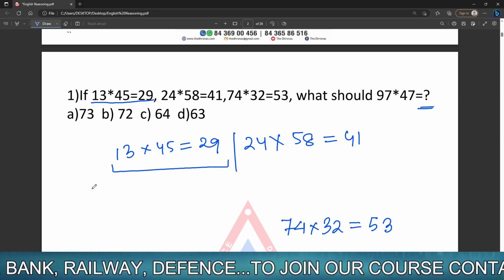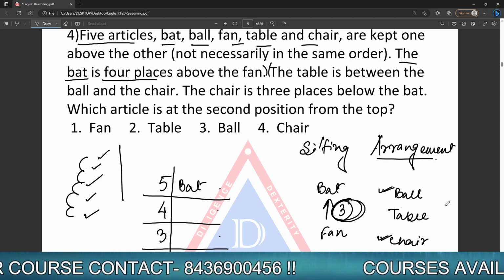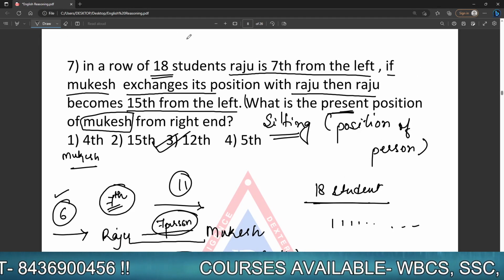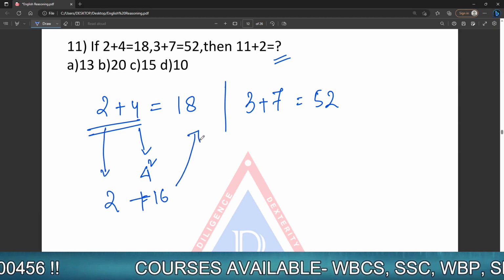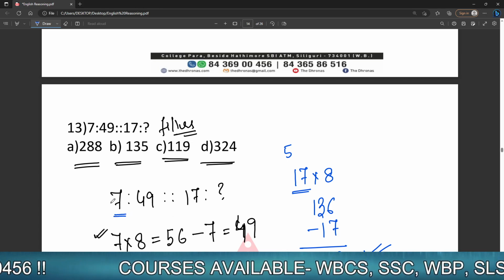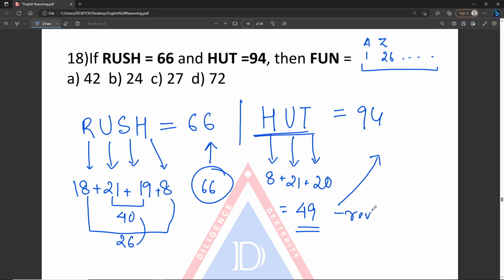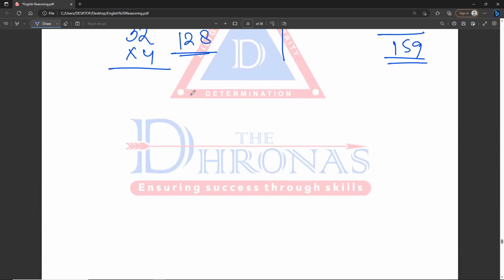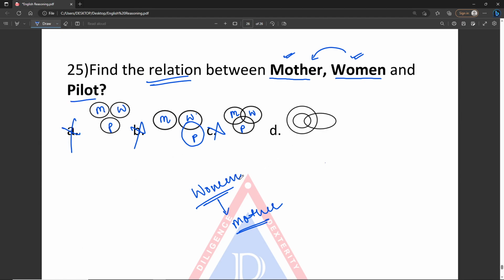WBP/KP CONSTABLE REASONING PRACTICE SET 2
🔥THE GAME CHANGER BOOK FOR WBCS IN BENGALI VERSION  IS AVAILABLE NOW IN FLIPKART
Take a look at this "The Game Changer- A Unique Practice Set For WBCS Prelim" on Flipkart